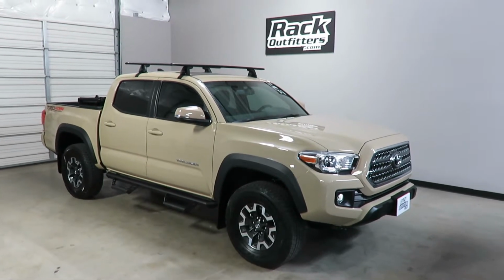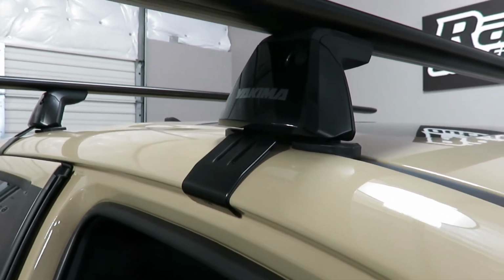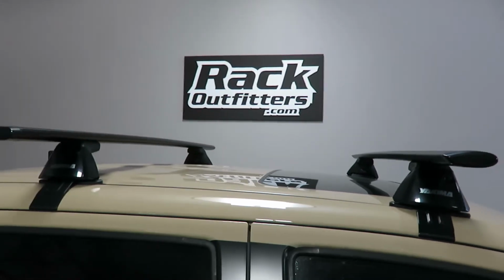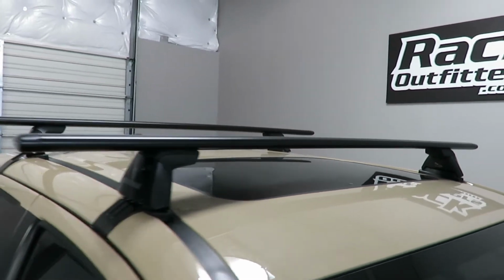Toyota Tacoma DoubleCab with Yakima BaseLine JetStream Roof Rack Crossbars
This complete multi-purpose base roof rack is for 2016, 2017 and beyond (check guide for later models) Toyota Tacoma double cab that has a "bare" or "normal" roof, and includes models equipped with a sunroof.

Locks are recommended and available separately in match sets. Learn about the Yakima Same Key System (SKS)

The Yakima BaseClips are specifically engineered for a vehicle and has protective rubber pads which attach to the base of the BaseLine Towers and rest directly on the roof. Custom formed metal brackets with a powder-coat finish provides maximum strength and durability.

The Yakima BaseLine Towers architecture uses a bi-axial DropHook clip motion to secure the clip to the roof and a BarBed design to adapt to the curved styling of modern vehicle roof lines. This means the pitch of the bar and the toe angle of the towers can all be adjusted to better match the contour a vehicle's roofline.

Yakima JetStream load bars are strong, quiet and aerodynamic providing maximum capacity, no whistling or howling and low wind drag. The aluminum BoxBeam construction has a dedicated slot for tower attachment and a separate t-slot track for mounting certain carriers.

The weight capacity for this base roof rack is 165 pounds evenly distributed.  The load bar length is 60 inches. Distance from the front load bar to the rear is 32 inches, center to center.  Review the instruction manual for complete technical details.

What's Included
Quantity Description and Instructions Part Number
 1  Yakima BaseLine Towers - Set of 4 [+] 8000146
 1 Yakima JetStream 60 In Load Bar - Set of 2 [+] 8000425
 1 Yakima (front) BaseClip BC145 - Set of 2 [+] 8006145
 1 Yakima (rear) BaseClip BC128 - Set of 2 [+] 8006128

We upload hundreds of AD FREE videos to help make your rack shopping easy...we want to make your PURCHASE easy too!  Use this link to CHECKOUT fast